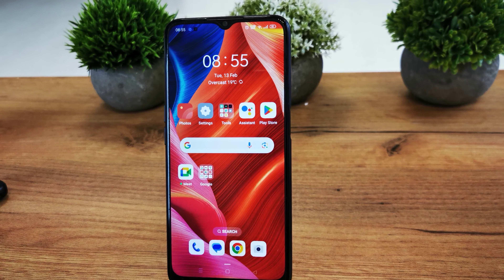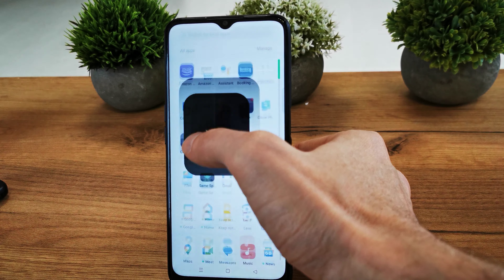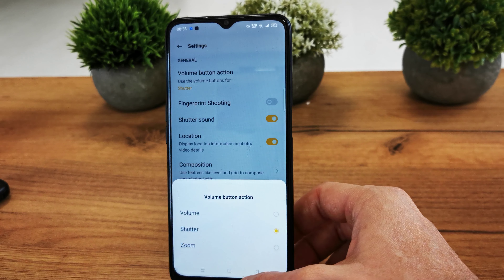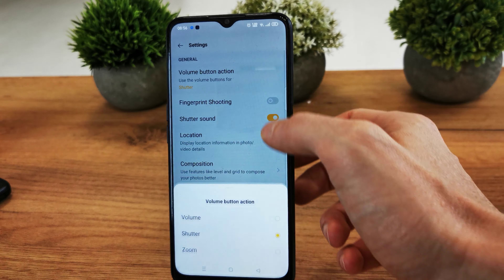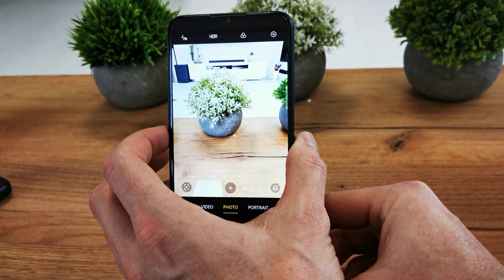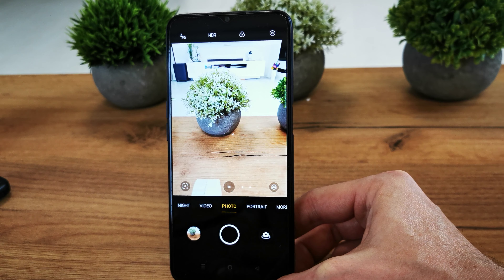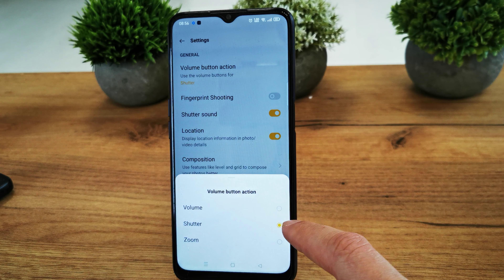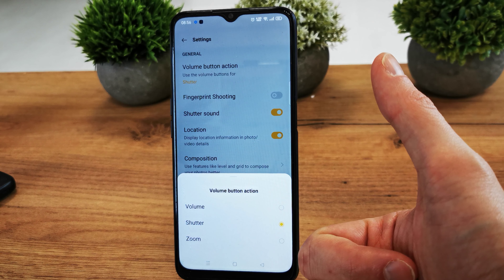📸 How to Take Photos Using Physical Buttons on Oppo A16 | Step-by-Step Guide 📷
📷 Welcome to GSMDiY! In this step-by-step guide, we'll show you how to take photos using the physical buttons on your Oppo A16. Taking photos with physical buttons can be convenient and offers a different shooting experience compared to tapping the screen. Follow these instructions to easily capture photos using the physical buttons on your Oppo A16.

Stay up-to-date with the latest phone news, reviews, and more on our Instagram profile.

If you have any questions or need further assistance, don't hesitate to ask in the comments section below. 📸📷